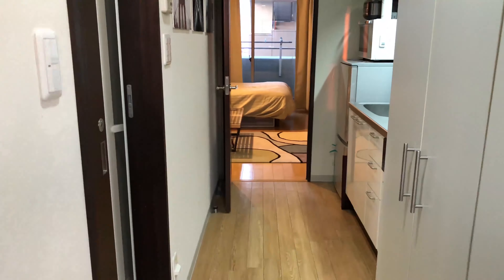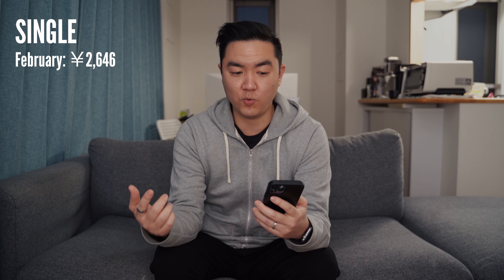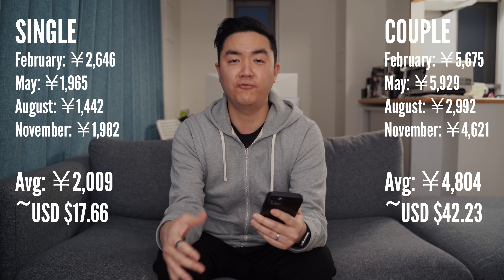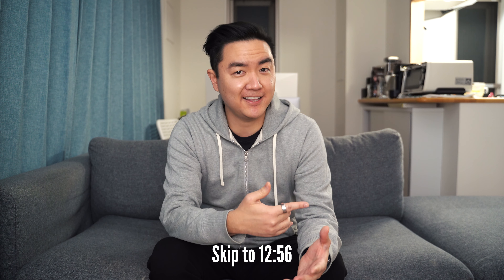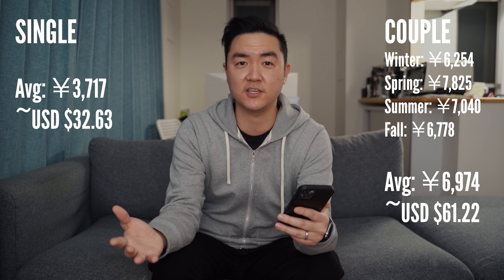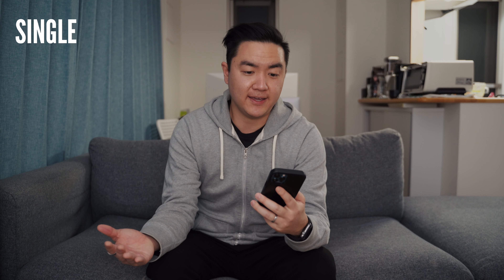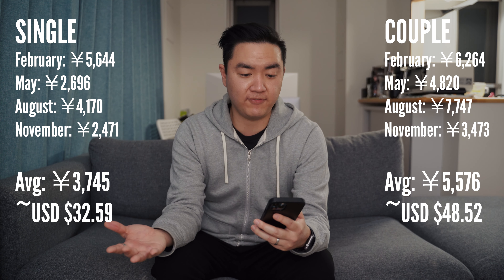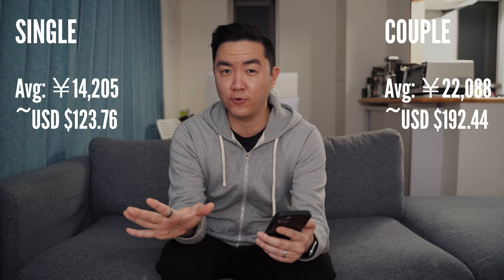How Much Monthly Utilities Cost in Tokyo - Living as a Single vs. Couple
Comparing between living as a single vs. couple in 1K and 1LDK apartments. Because utility costs can fluctuate depending on the season, costs are broken down and compared by month.

CHAPTERS
Intro: 0:00
Gas: 1:15
Water: 5:43
Electricity: 7:01
Internet & Phone: 9:59
Totals: 12:05
Cooking a Japanese Dinner: 12:56

► WHAT I USE:

My camera
My lens 1
My lens 2
My mic